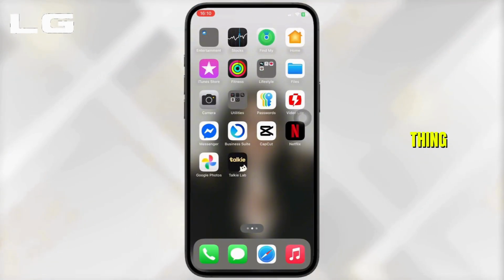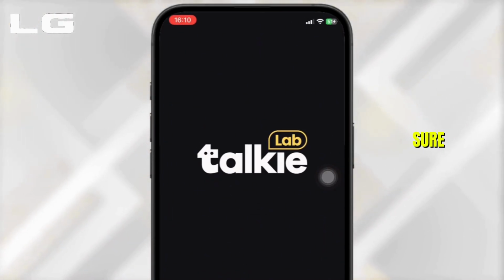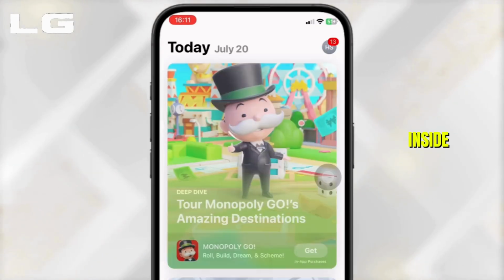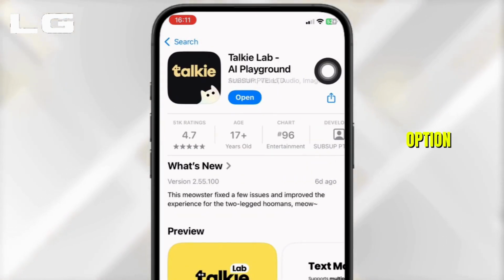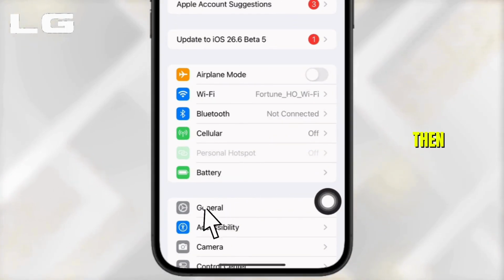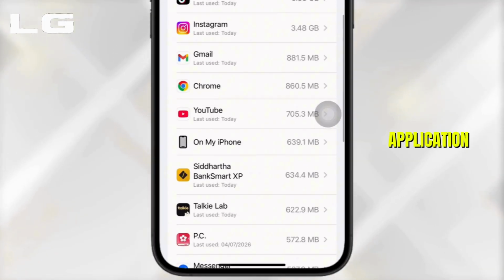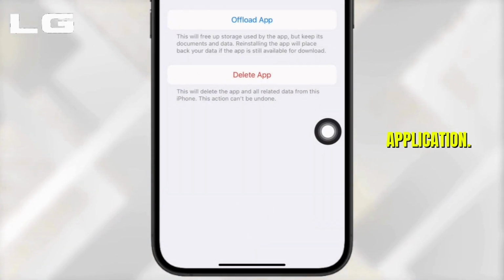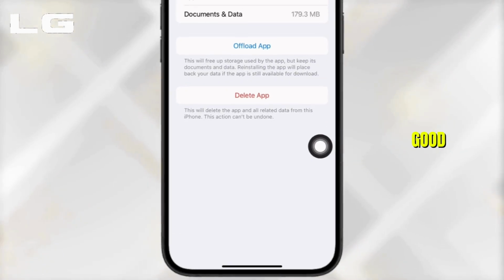How to Fix Talkie AI Login Problems | Talkie AI Sign In Fix 2026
Can't sign in to Talkie AI? In this tutorial, I will show you how to fix login problems, troubleshoot account access issues, and restore access to your Talkie AI account using the latest solutions.

00:00 – Introduction
00:05 – How to Fix Talkie AI Login Problems Step-by-Step